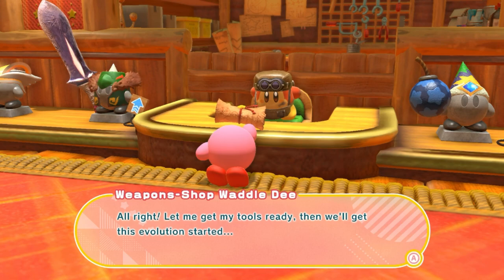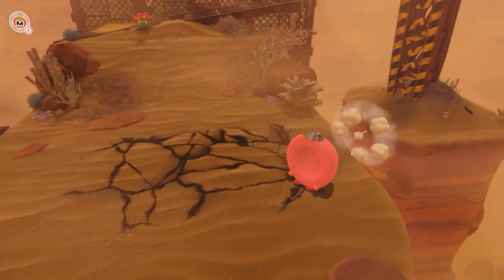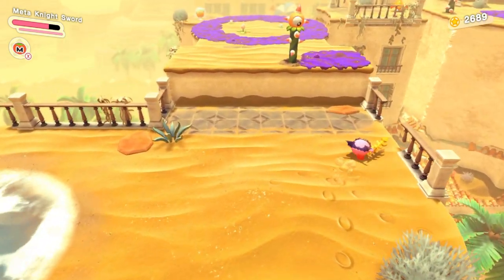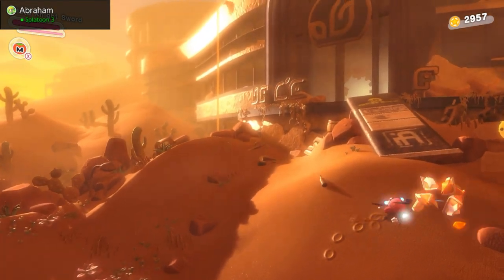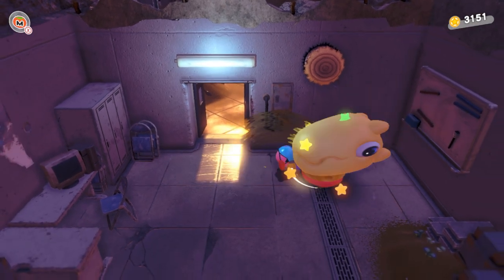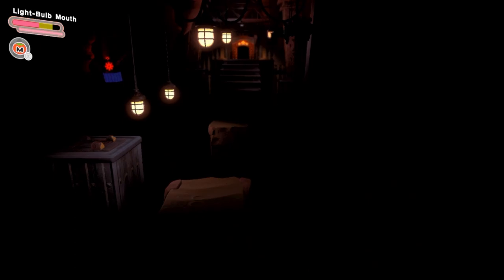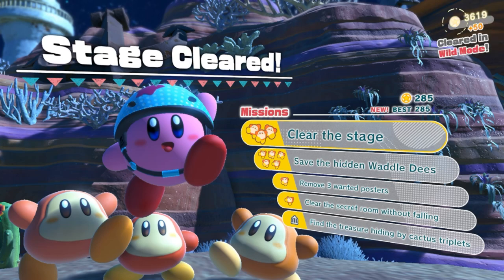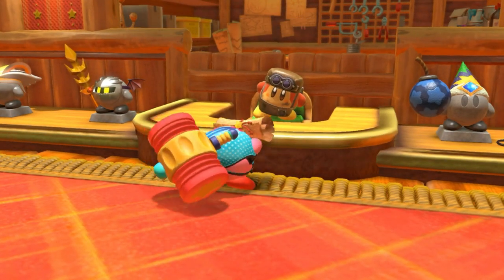ANOTHER LEVEL! Kirby and the Forgotten Land: Episode 5 Gameplay Walkthru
Episode 5 of Kirby and the Forgotten Land

World: Originull Wasteland

Stages:
The Wastes Where Life Began
Searching the Oasis
Alivel Mall (Staff Side)
Moonlight Canyon
Collector in the Sleepless Valley